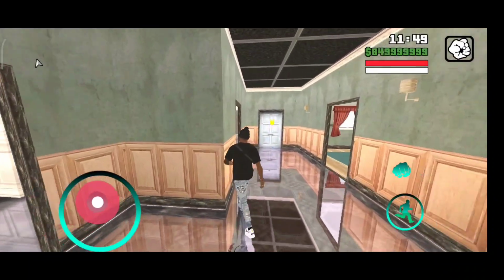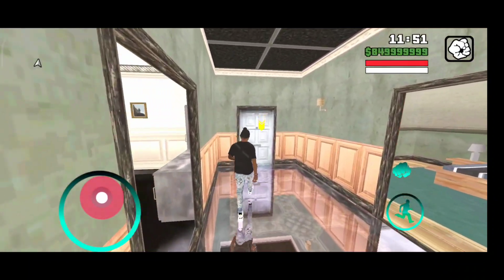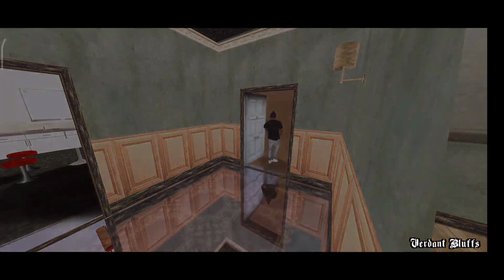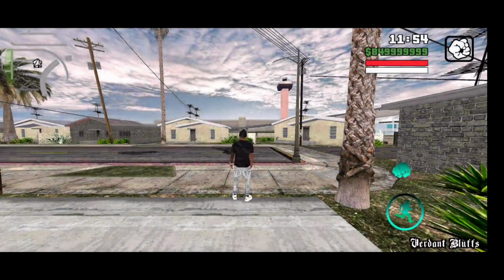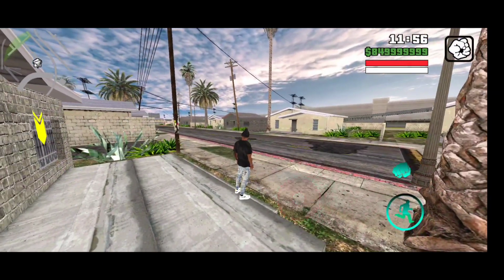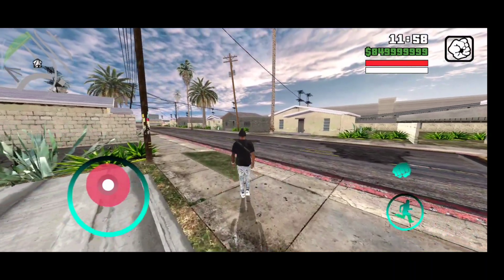How to Install GTA 5 Graphics on GTA San Andreas - Android Phone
Description:
On this Video tutorial, I'm Going to show you a Step-by-step tutorial on how to make your GTA San Andreas game into a Realistic like GTA 5 Graphics on your Mobile phone.
Music/Sound:
- From: KineMaster Music Collection
- Title:  SUP!
- Composer: Auditory Music
GTA 5, GTA V, Grand Theft Auto 5, Grand Theft Auto V
GTA 4, GTA IV, Grand Theft Auto 4, Grand Theft Auto IV
GTA San Andreas, GTA SA, Grand Theft Auto SA, Grand Theft Auto San Andreas
GTA 3, GTA 3, Grand Theft Auto 3, Grand Theft Auto III
GTA, Grand Theft Auto,
GTA 5 on Android Phone,
GTA 5 on Mobile Phone,
GTA San Andreas on Android Phone,
 GTA San Andreas on Mobile Phone,
GTA San Andreas Realistic Graphics,
GTA V on GTA San Andreas,
gta 5 on mobile,
gta 5 on mobile gameplay,
gta 5 on mobile download free,
gta 5 on mobile with real gameplay proof 2021,
how to download and install gta 5 on mobile,
how to play gta 5 on android mobile,
how to install gta 5 on android mobile,
how to download gta 5 mobile on android with proof,
gta 5 gameplay on android mobile,
gta 5 on android mobile,
how to download gta 5 on android mobile 100mb,
how to download gta 5 mobile on ios/android beta apk,
how to complete gta 5 first mission on mobile,
gta 5 on mobile download,
gta 5 on mobile release date,
gta 5 mobile download mediafıre,
gta 5 mobile download mediafıre link,
download gta 5 on mobile,
how to play gta 5 on mobile without download,